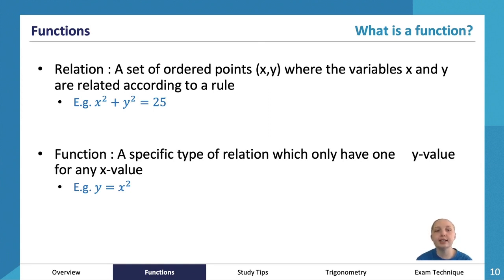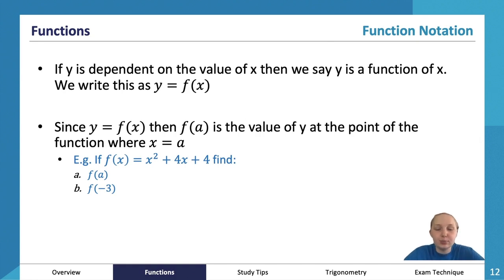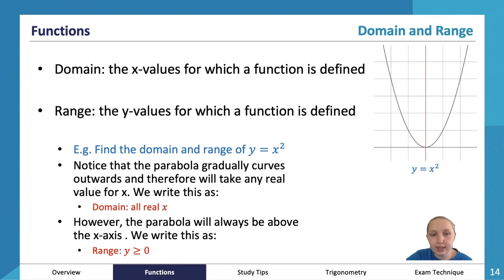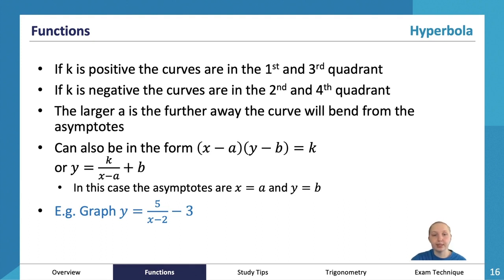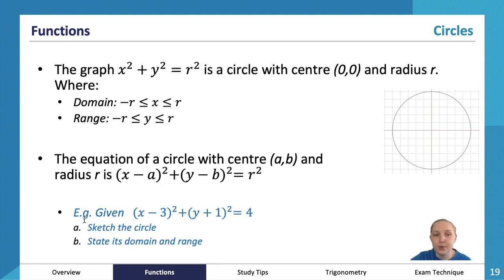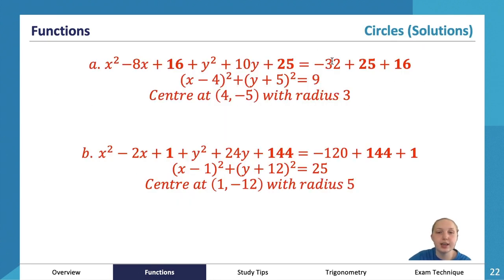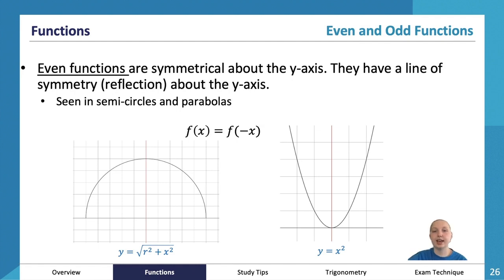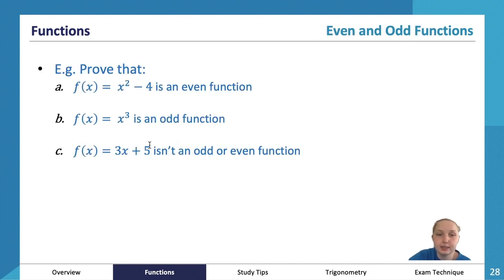Functions | HSC Year 11 Maths Advanced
An expert summary on Functions for HSC Year 11 Maths Advanced. Covers everything you need to know to ace your exams!